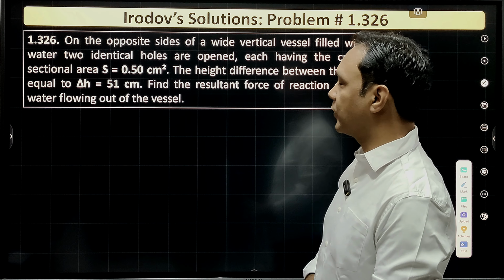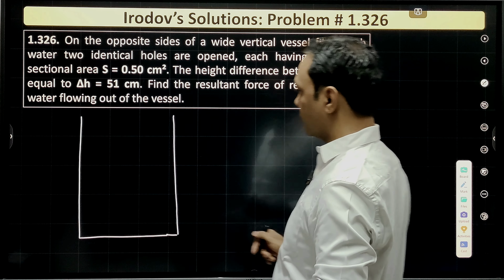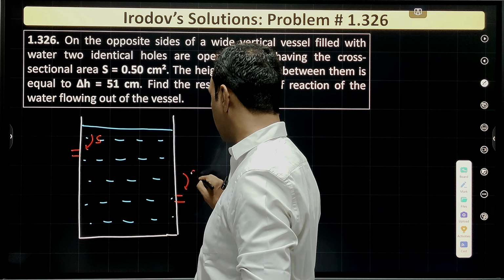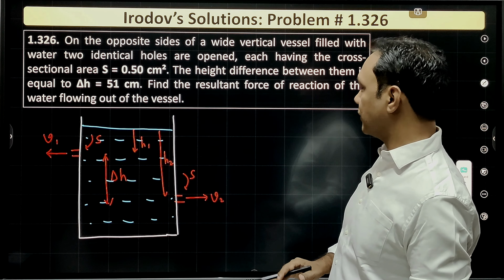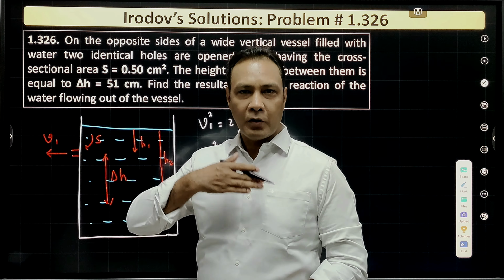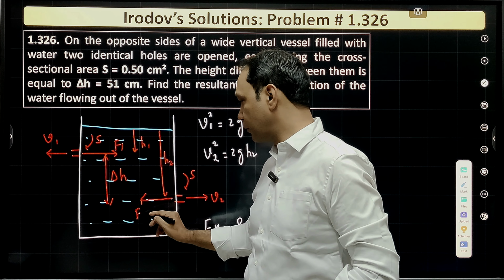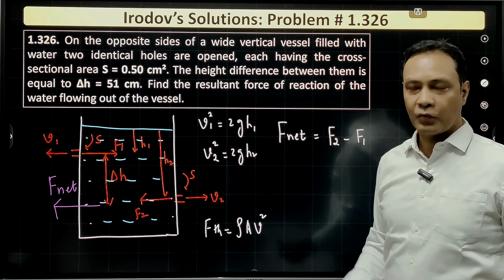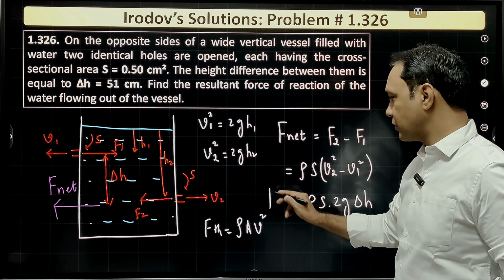Irodov # 1.326 | Mechanics | Hydrodynamics